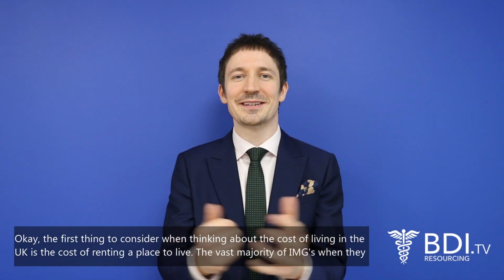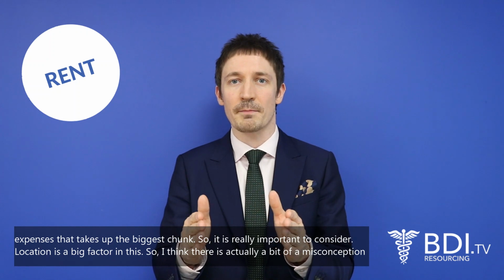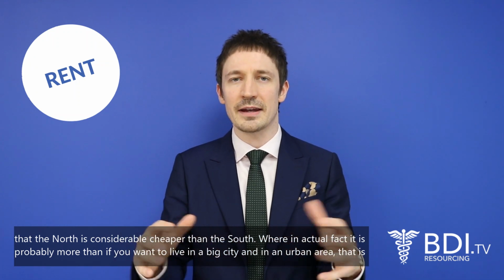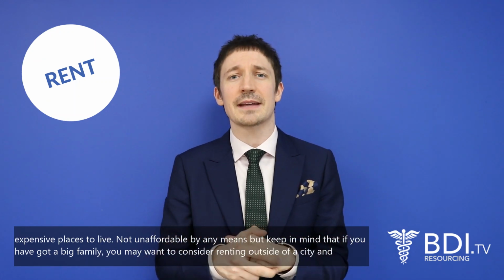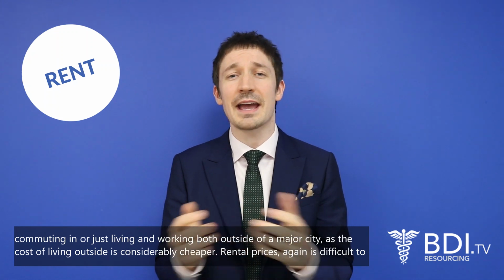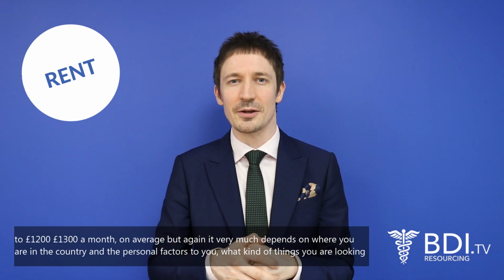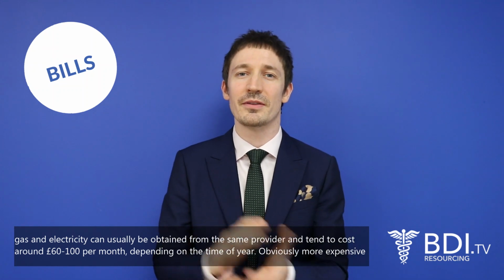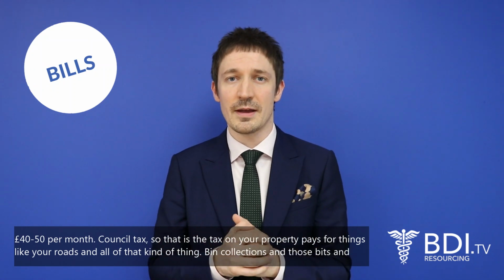The Cost of Living in the UK | BDI Resourcing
Daniel Platts from BDI Resourcing explores the average monthly cost of living in the UK. General costs include renting accommodation, utility bills, healthcare and educating and providing childcare for your children.

Remember, the average UK salary in the UK is £28,000 and NHS doctors are paid within one of the highest pay brackets in the entire UK.